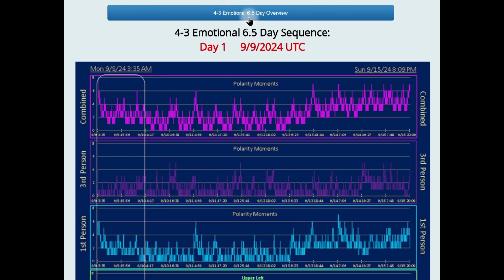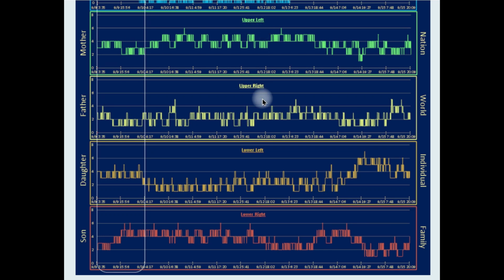4-3 Emotional 6.5 Day Overview